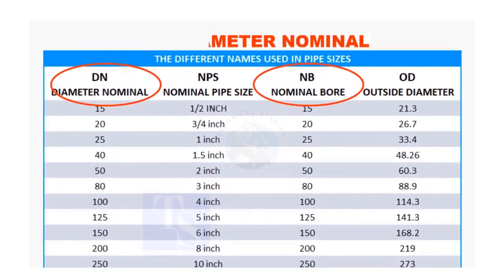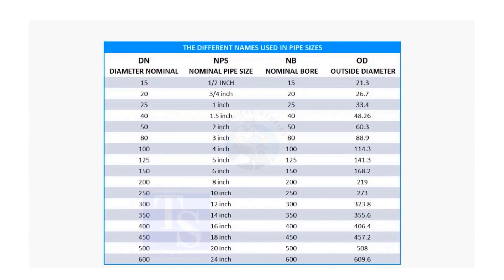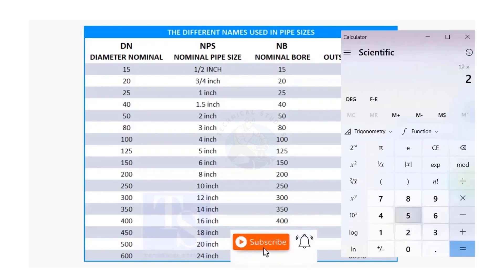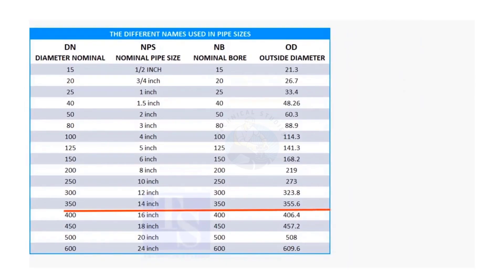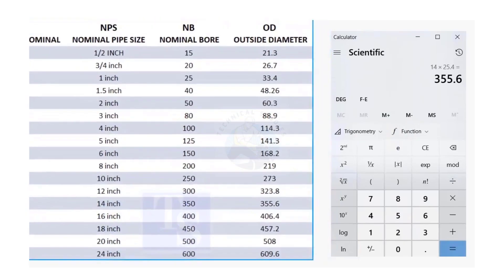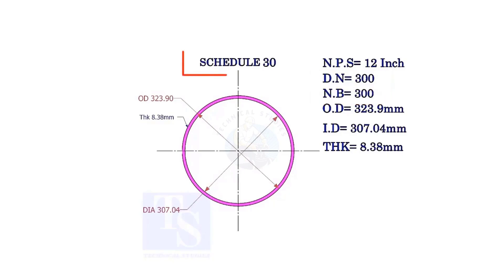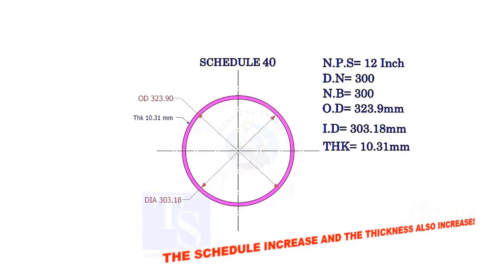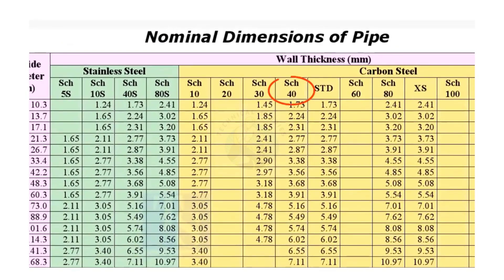How to calculate, Pipe I D, O D, and Thickness.